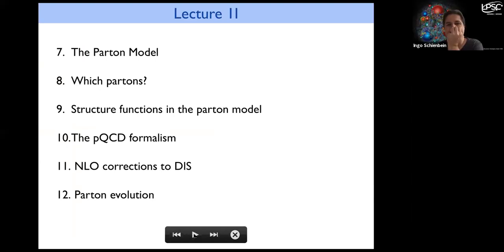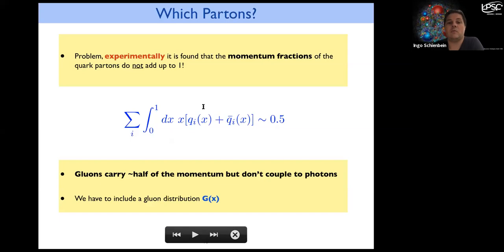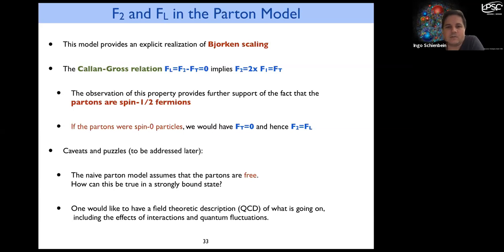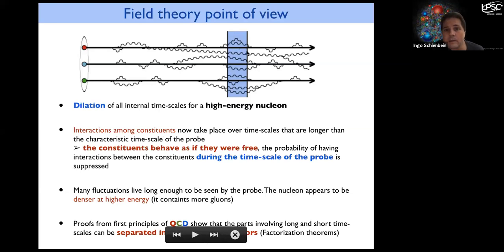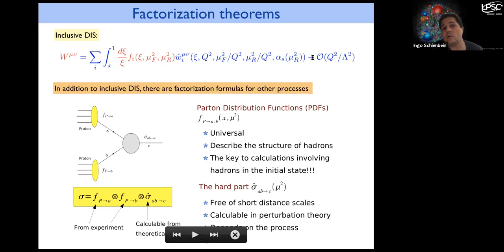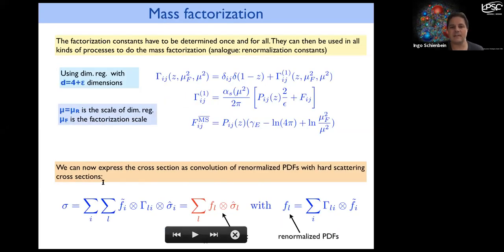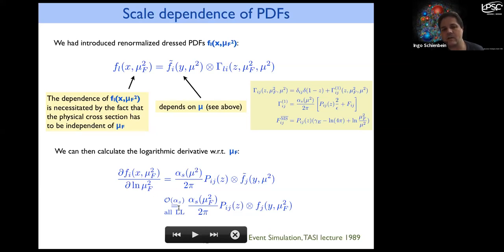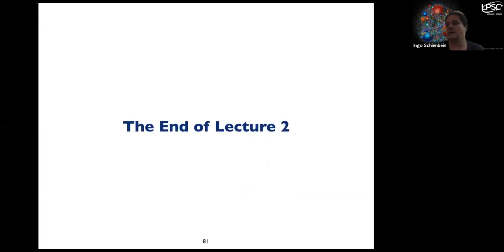DIS #2 Ingo Schienbein